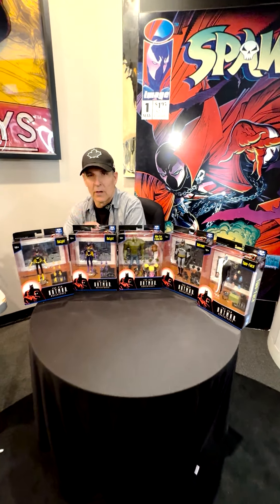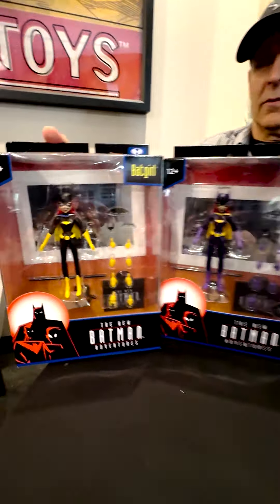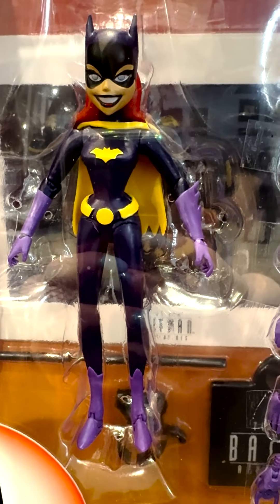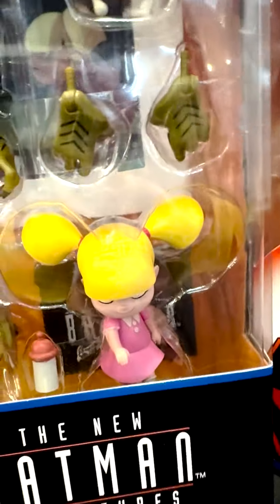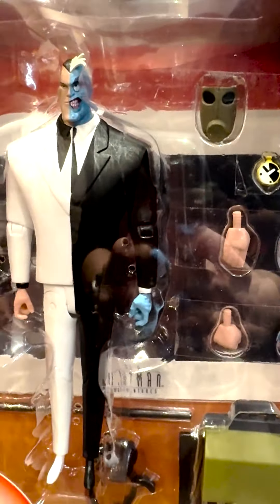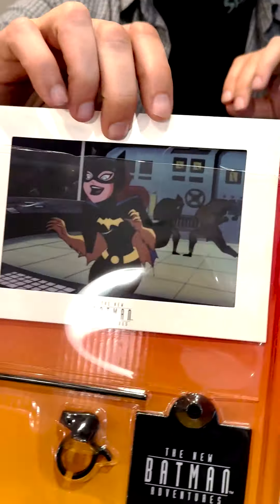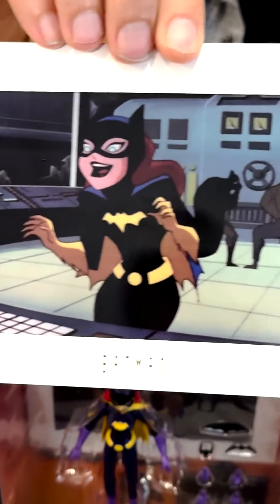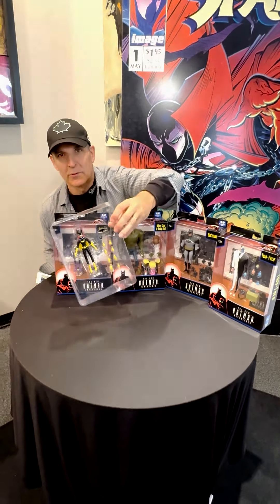Todd McFarlane Presents | The New Batman Adventures Wave 1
Todd McFarlane showcases The New Batman Adventures™ Wave 1! Available online and hitting stores NOW. Check it out!

Visit McFarlane.com